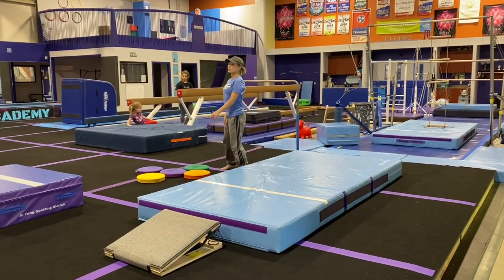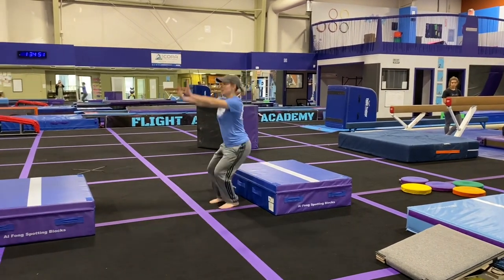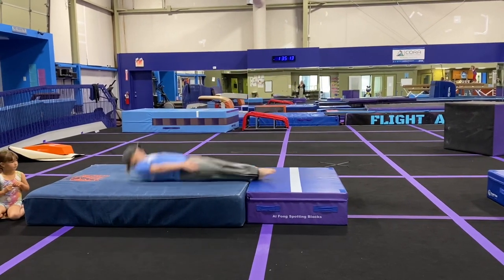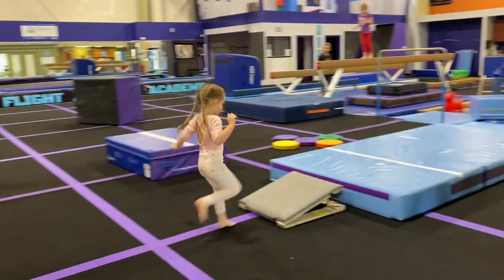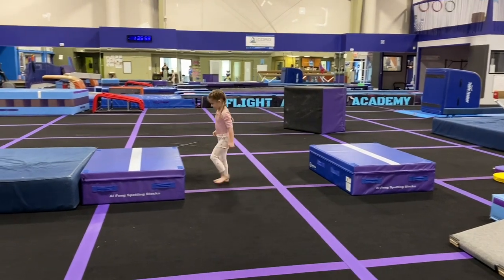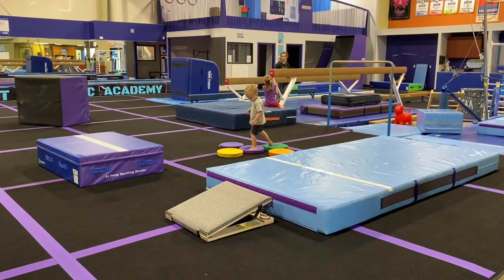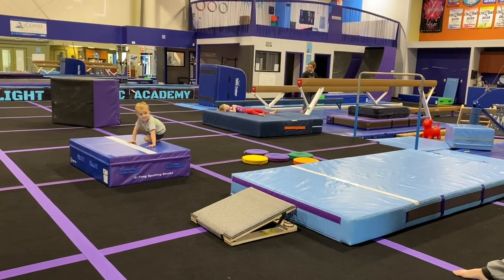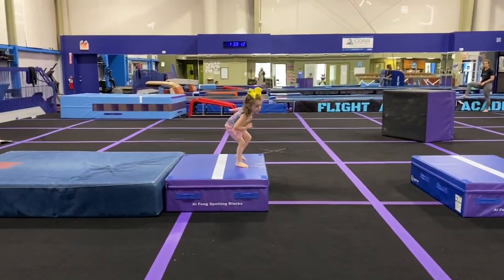Toddler Gymnastics Vault Circuit